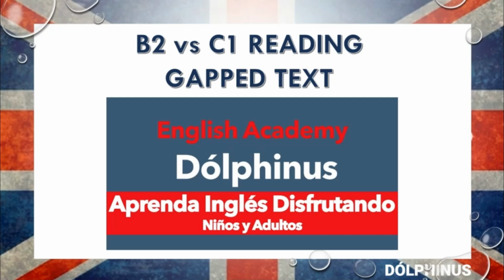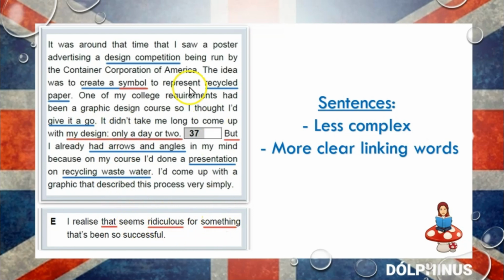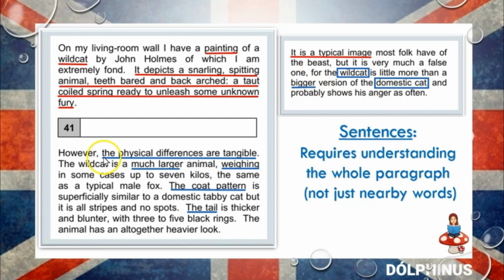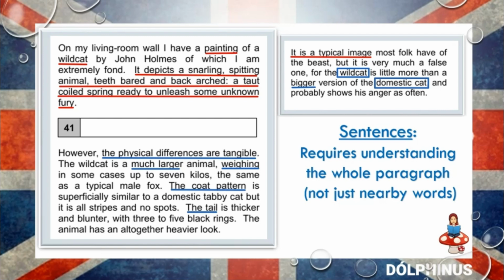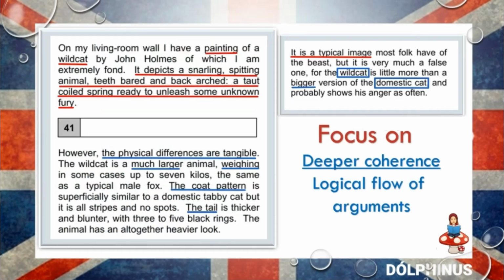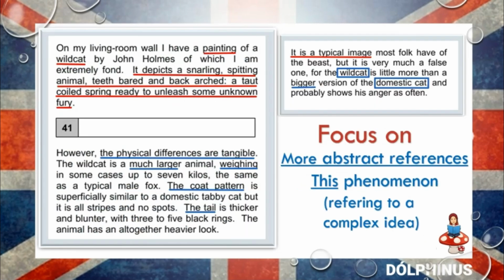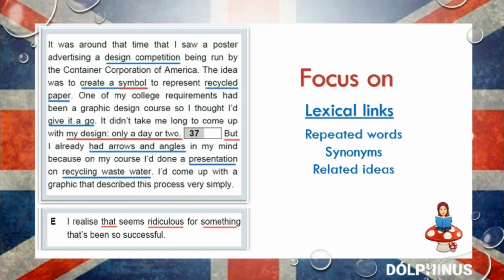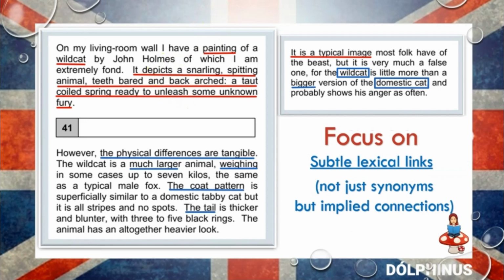READING PART 7 SENTENCE COMPLETION comparing first certificate and advanced B2+C1